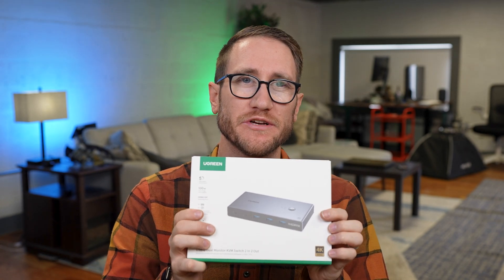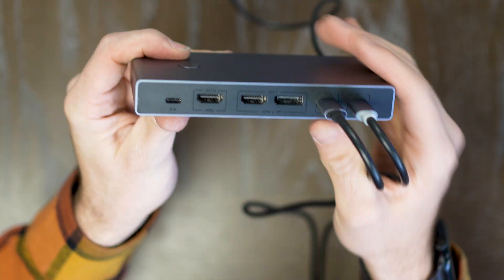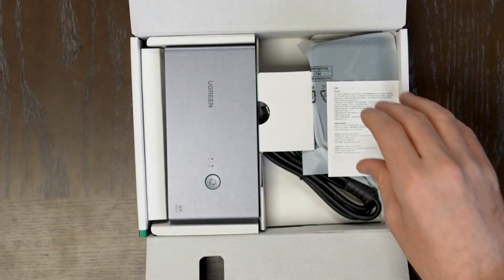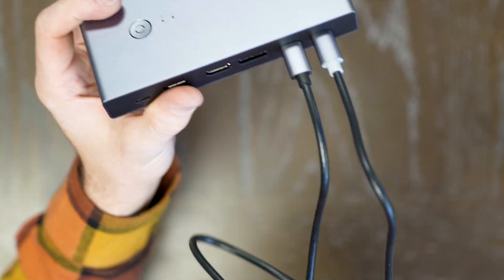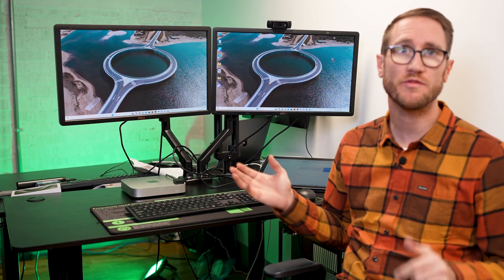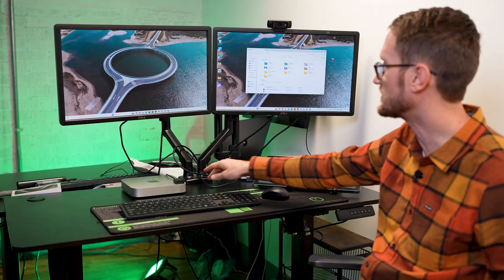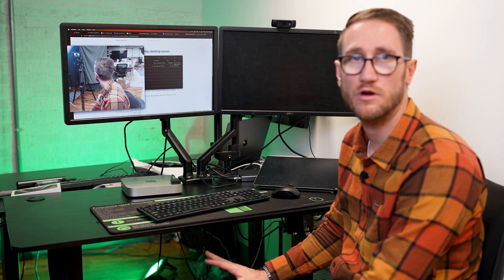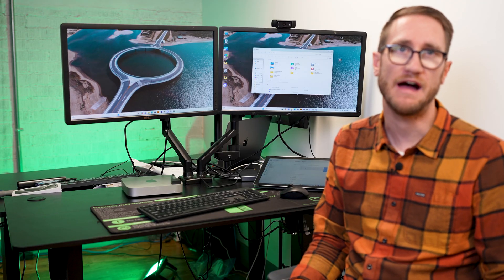UGREEN USB-C KVM Mac Windows Switch For HDMI/DP Dual Monitors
UGREEN USB-C KVM Switch 2 Monitors 2 Laptops with 4 USB 3.0 Ports 4K@60Hz for 2 Laptops Share Dual Monitor